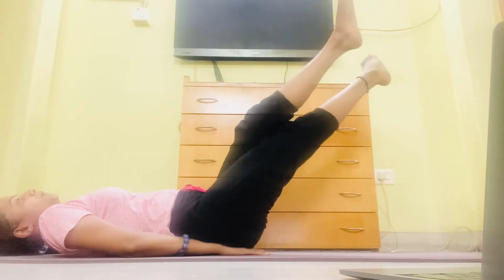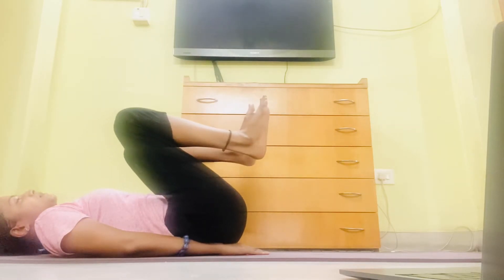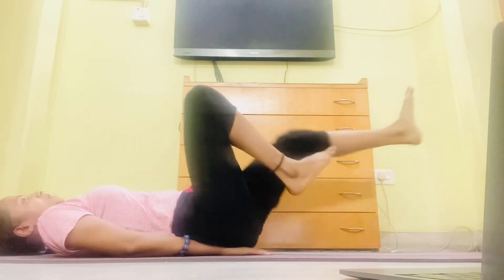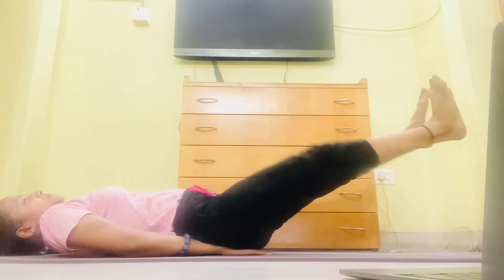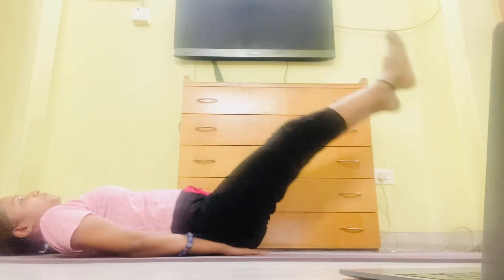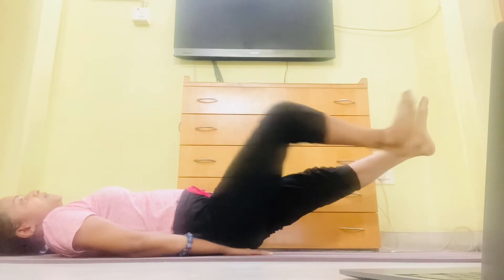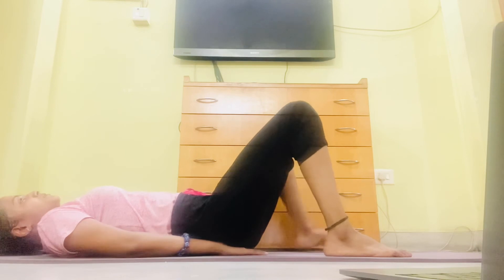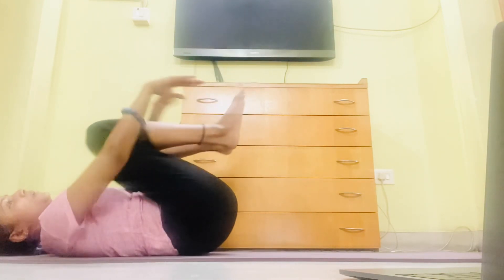Lowest Belly Workout